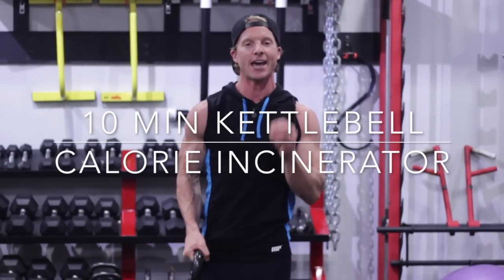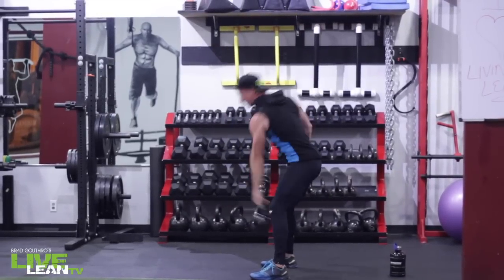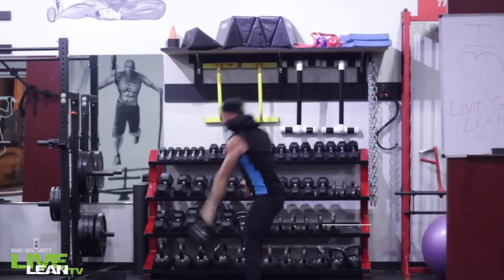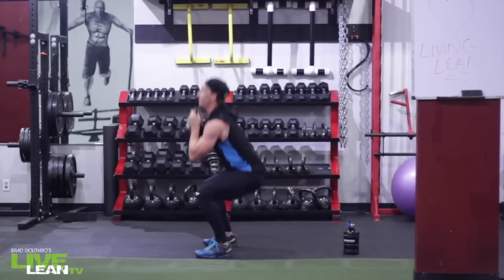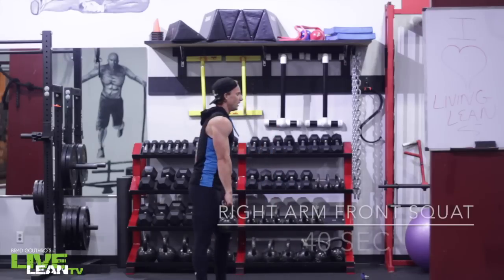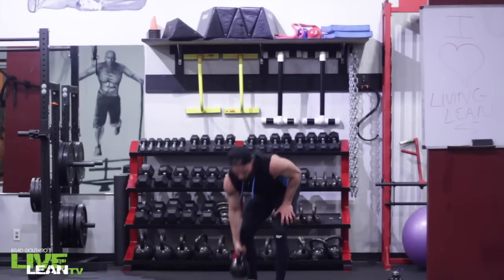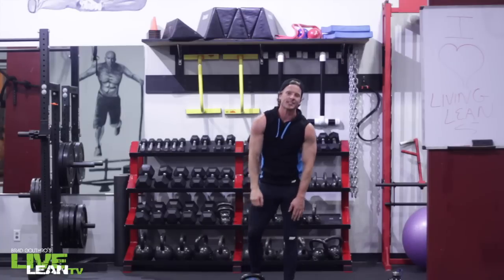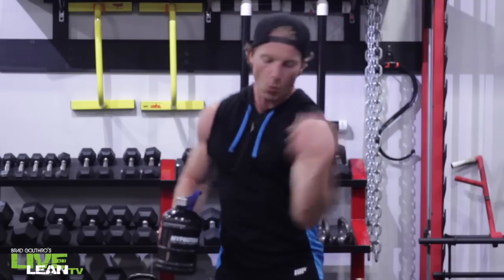10 Minute Calorie Incinerator HIIT Kettlebell Workout (FOLLOW ALONG FULL BODY) | LiveLeanTV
On today’s episode of Live Lean TV, I’m taking you through a follow along 10 minute calorie incinerator HIIT kettlebell workout, filmed in real time.

Timestamps:
00:00 10 Minute Calorie Incinerator HIIT Kettlebell Workout
00:41 Single Arm Kettlebell Swing With Left Arm
01:26 Single Arm Kettlebell Front Squat With Left Arm
02:25 Single Arm Kettlebell Snatch With Left Arm
03:25 Single Arm Kettlebell Military Press With Left Arm
04:25 Kettlebell Goblet Squat
05:25 Single Arm Kettlebell Swing With Right Arm
06:25 Single Arm Kettlebell Front Squat With Right Arm
07:25 Single Arm Kettlebell Snatch With Right Arm
08:36 Single Arm Kettlebell Military Press With Right Arm
09:26 Overhead American Kettlebell Swing

The first 4 single arm kettlebell exercises will load the body on the left side. You’ll then transition the weight to the right side of the body during the second half of the workout.

Workout Focus
This kettlebell workout is focused on targeting the muscles primarily in the posterior chain, including the:
- Hamstrings
- Glutes
- Back

Note: If you don’t have access to a kettlebell, you can complete these exercises using a dumbbell.

10 Minute Calorie Incinerator HIIT Kettlebell Workout Instructions
Select a kettlebell weight that you can safely perform all the reps, within the duration, for the most challenging exercise. For example, during this kettlebell workout, the most challenging exercise for most people will be the kettlebell snatch. You will use this kettlebell weight for all of the kettlebell exercises in the workout.

You can scale it back by completing 30 seconds of work, followed by 30 seconds of rest, for 10 sets.

Kettlebell Exercises

A1: Single Arm Kettlebell Swing With Left Arm
Reps: 40 seconds
Sets: 1
Tempo: 10X0
Rest: 20 seconds

Coaching cues:
1. The kettlebell swing is a hip hinge movement, not a squat.
2. Focus on maintaining a flat back as you drive the hips back and then forward through the hips to create the power to swing the kettlebell.
3. The shoulder simply guides the kettlebell up and down, and should not be the prime mover of the kettlebell.
4. This is an excellent total body move.

A2. Single Arm Kettlebell Front Squat With Left Arm
Reps: 40 seconds
Sets: 1
Tempo: 2010
Rest: 20 seconds

A3. Single Arm Kettlebell Snatch With Left Arm
Reps: 40 seconds
Sets: 1
Tempo: 10X0
Rest: 20 seconds

A4. Single Arm Kettlebell Military Press With Left Arm
Reps: 40 seconds
Sets: 1
Tempo: 20X0
Rest: 20 seconds

A5. Kettlebell Goblet Squat
Reps: 40 seconds
Sets: 1
Tempo: 2110
Rest: 20 seconds

A6: Single Arm Kettlebell Swing With Right Arm
Reps: 40 seconds
Sets: 1
Tempo: 10X0
Rest: 20 seconds

A7. Single Arm Kettlebell Front Squat With Right Arm
Reps: 40 seconds
Sets: 1
Tempo: 2010
Rest: 20 seconds

A8. Single Arm Kettlebell Snatch With Right Arm
Reps: 40 seconds
Sets: 1
Tempo: 10X0
Rest: 20 seconds

A9. Single Arm Kettlebell Military Press With Right Arm
Reps: 40 seconds
Sets: 1
Tempo: 20X0
Rest: 20 seconds

A10. Overhead American Kettlebell Swing
Reps: 60 seconds
Sets: 1
Tempo: 10X0
Rest: 0 seconds

Note: I incorrectly called the overhead american kettlebell swing the two arm snatch.

I Hope You’ve Enjoyed This 10 Minute Calorie Incinerator HIIT Kettlebell Workout